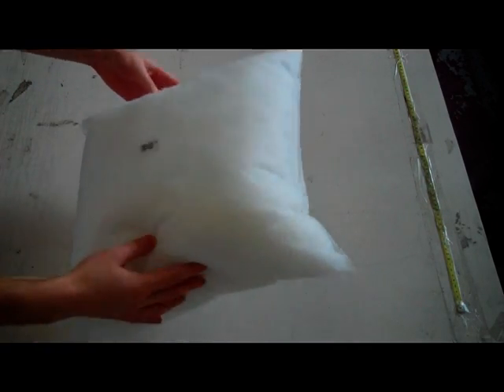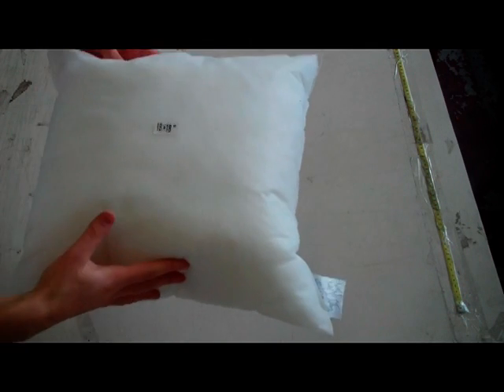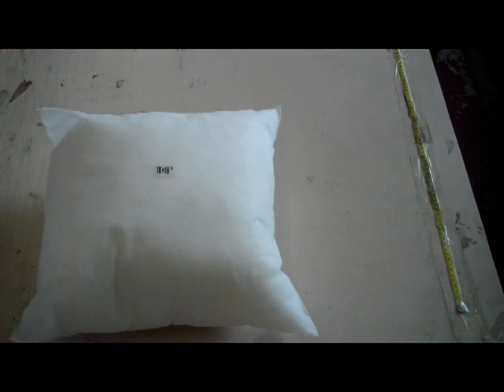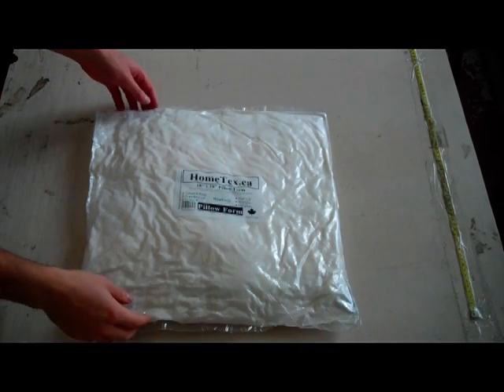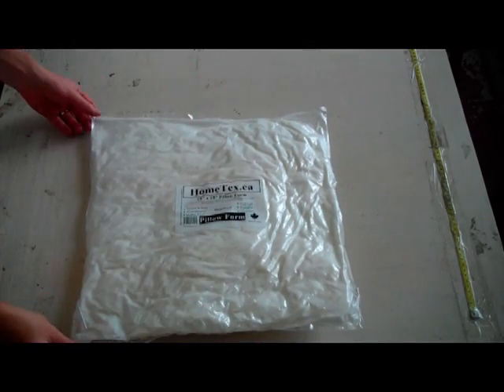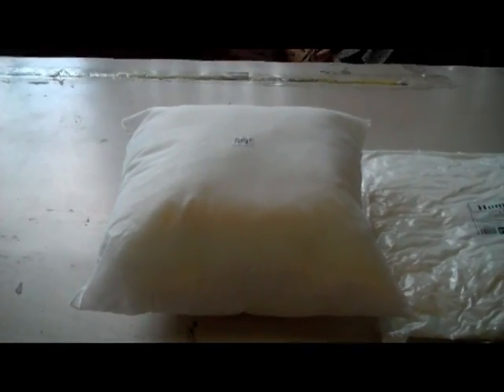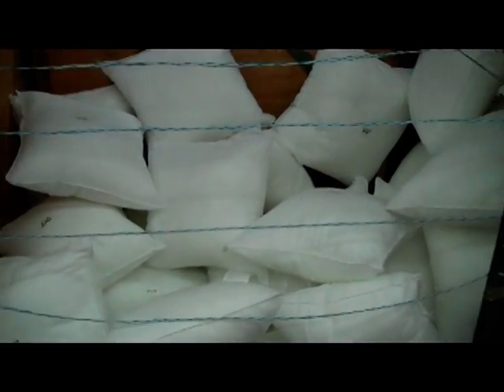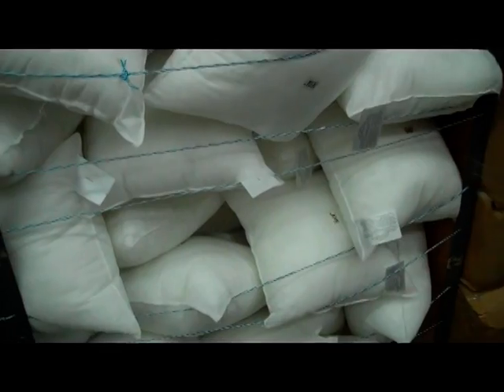HomeTex.ca Pillow Forms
HomeTex.ca
Pillow Forms, Pillow Inserts